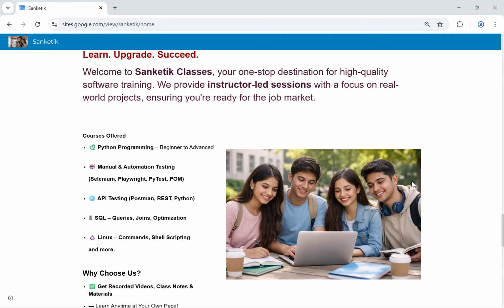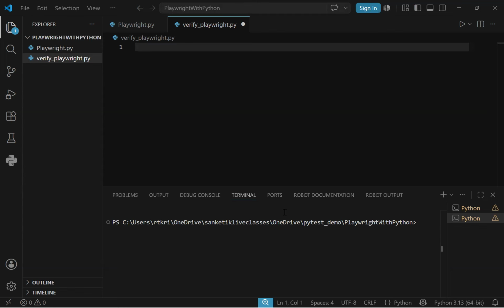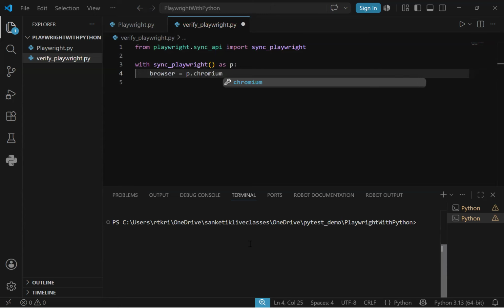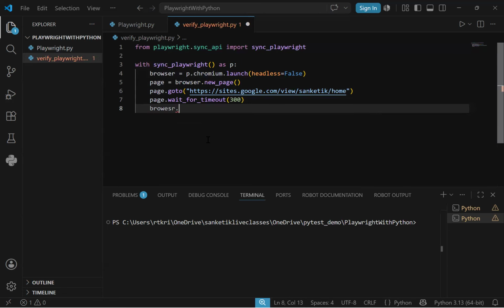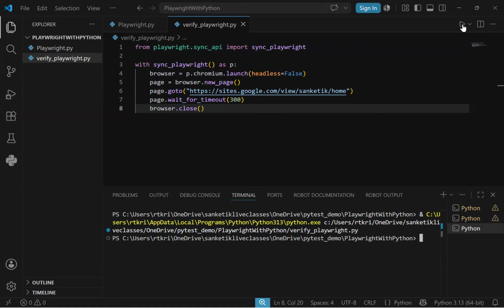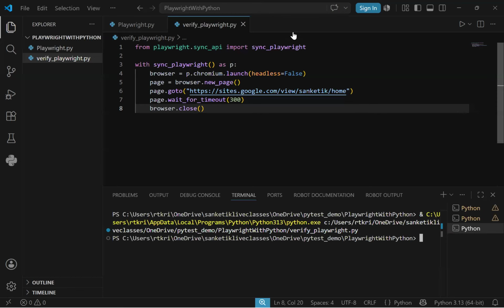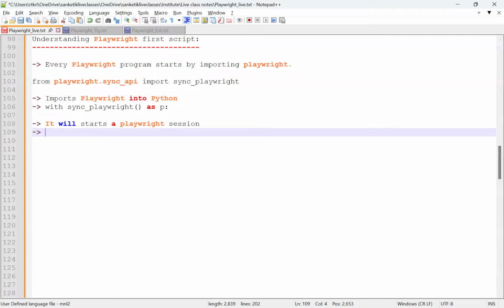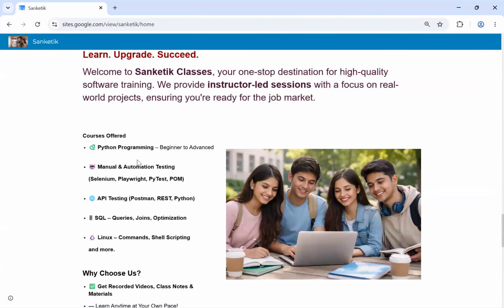Playwright with Python | Understanding Your First Automation Script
✅ Amazon

👗 Meesho

🛒 Flipkart

🏬 Other Stores

playwright with python, first automation script playwright,
playwright browser launch, playwright fundamentals,
python browser automation, playwright framework,
automation testing with playwright